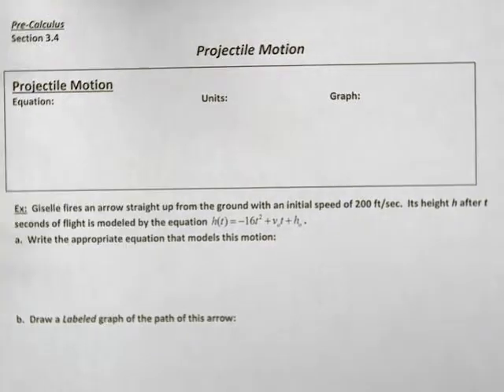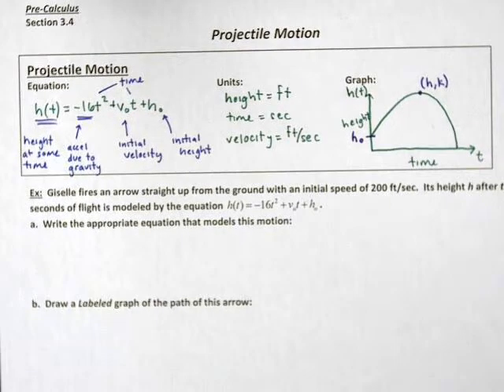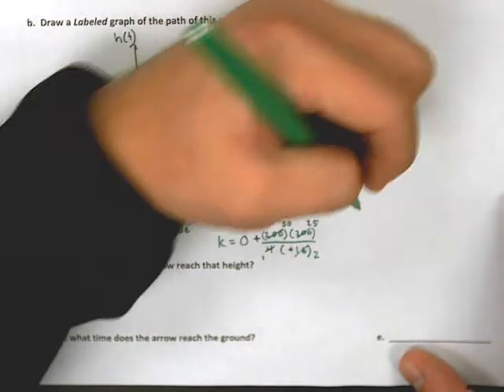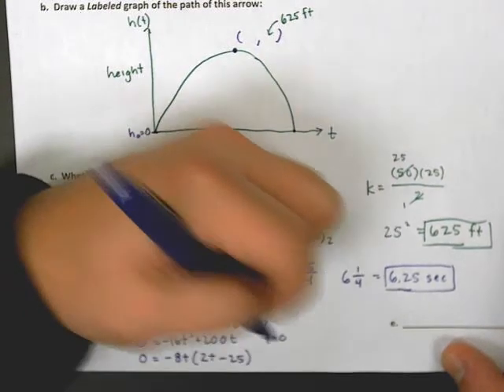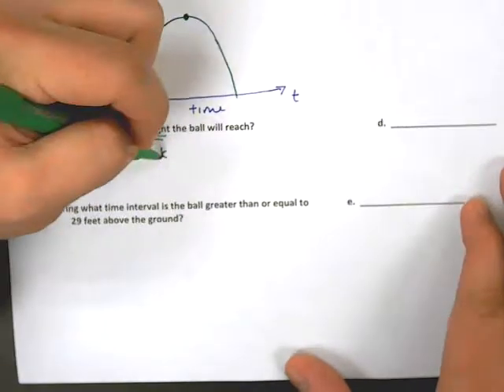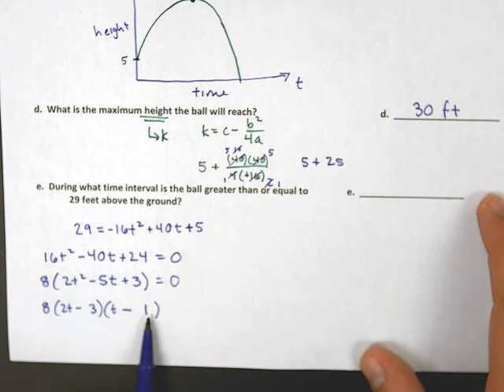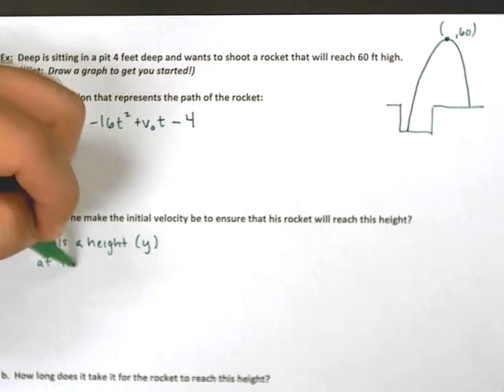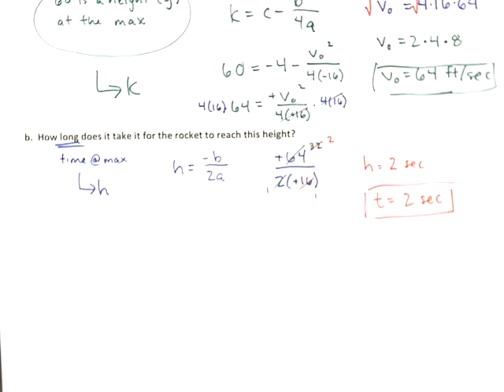Section 3.4 - Projectile Motion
Today, we focus on projectile motion and the various types of questions we can ask you to answer because of your knowledge of quadratics.